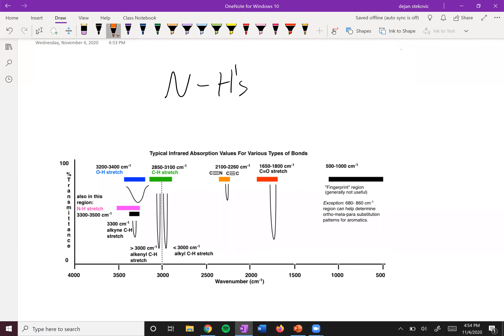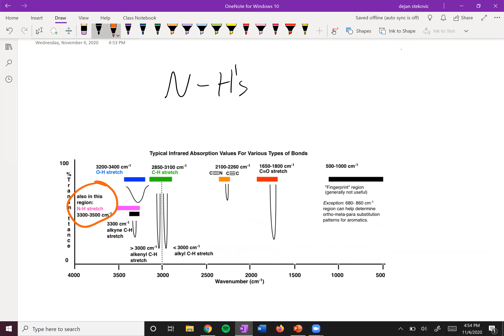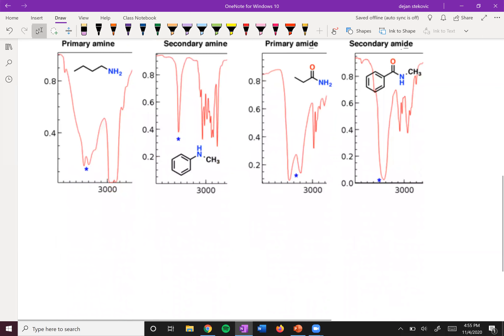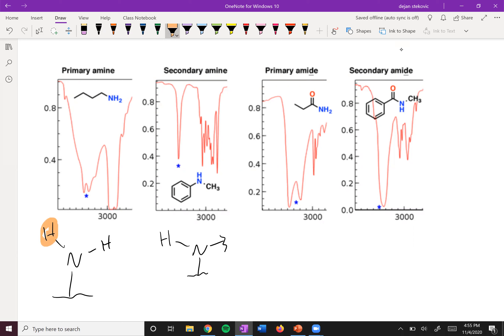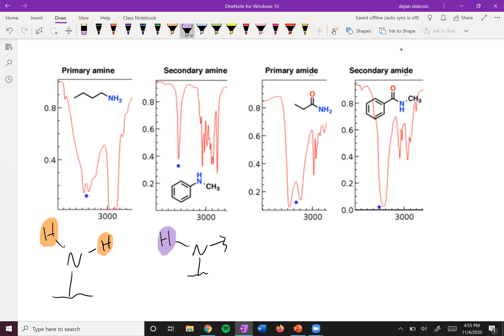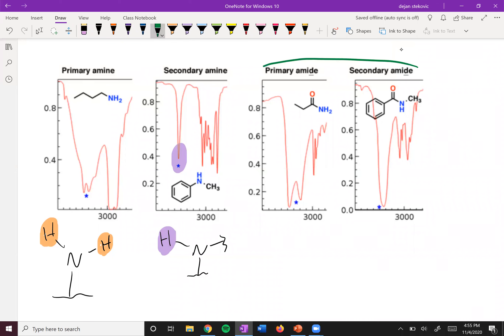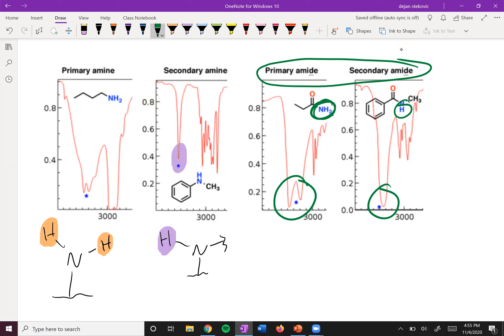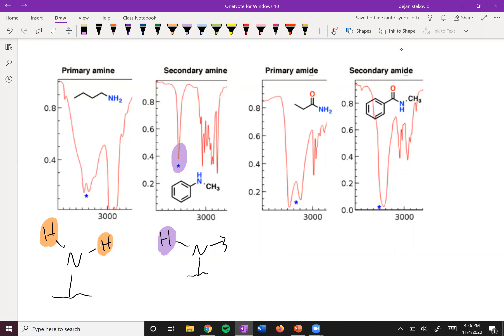CHEM112 10 13 NH bonds